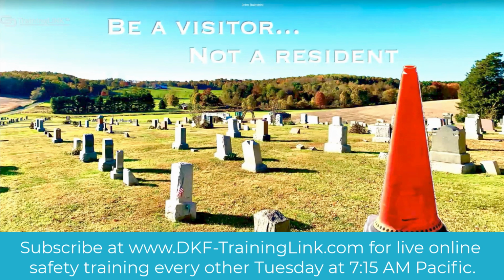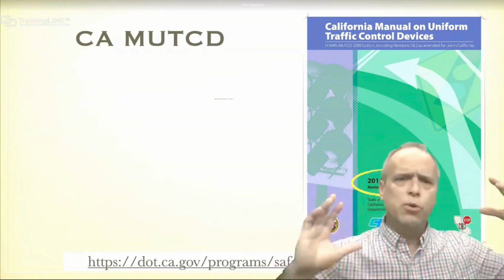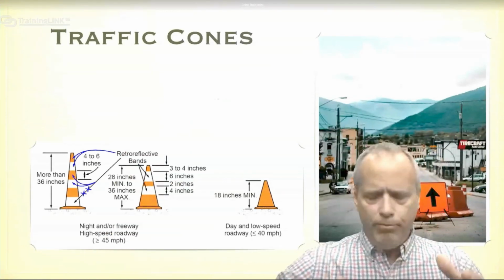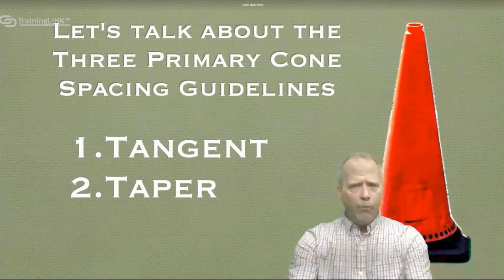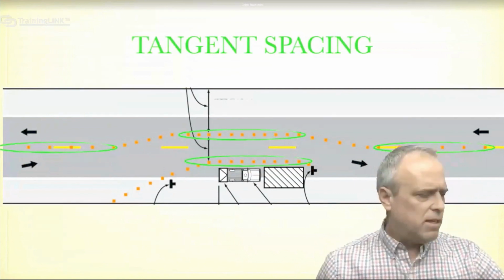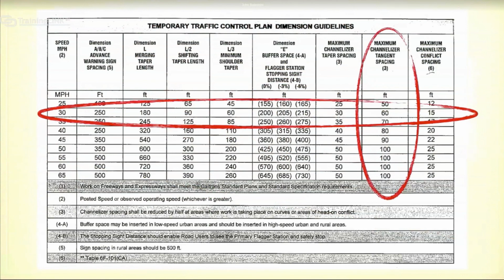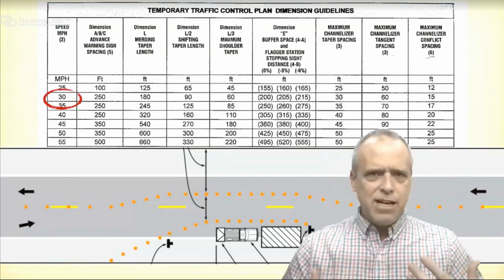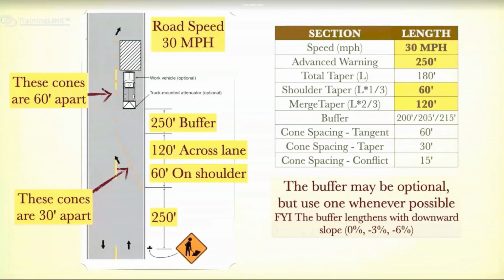Traffic Control Safety: Cone Safety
TrainingLink's certified safety trainers conduct live online biweekly tailgate trainings at 7:15AM Pacific. for more information.